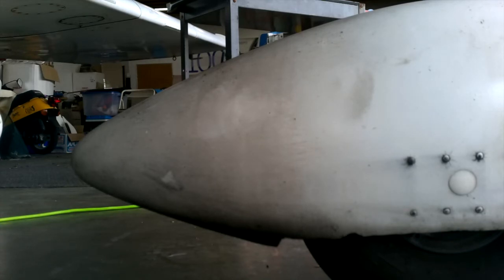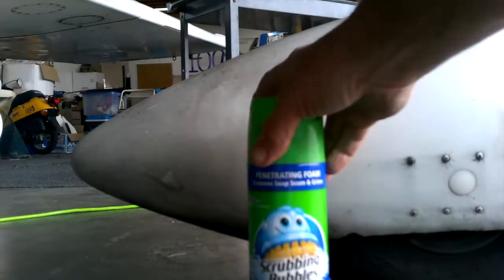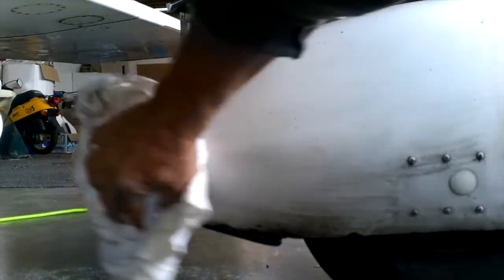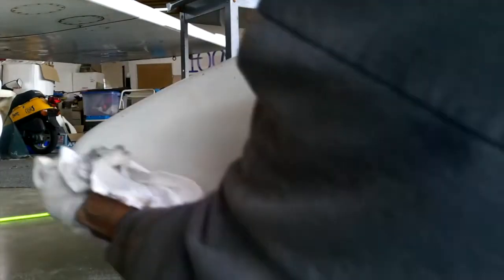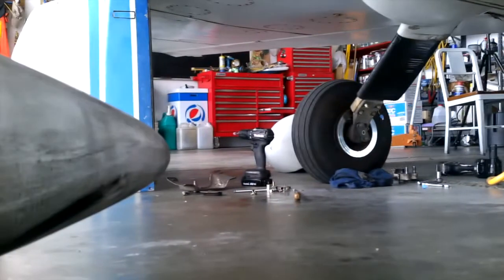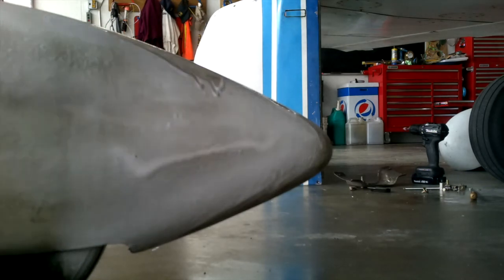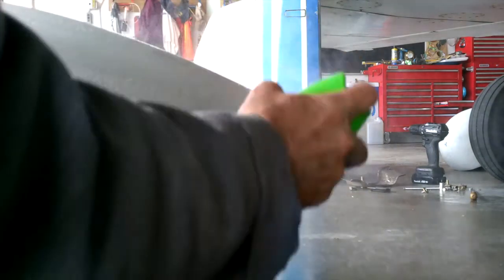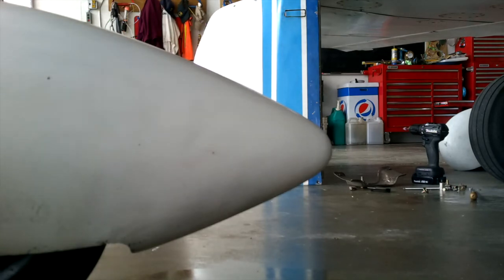Easy Cleaning Solution - Grumman Style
Easy Cleaning Solution - Grumman Style:  Here is a quick a easy way to keep our planes clean.  Video 408 in the Hit Parade.